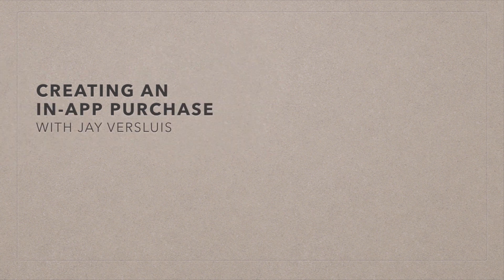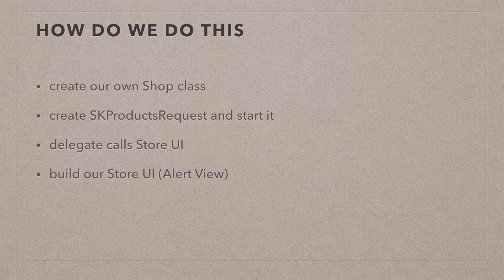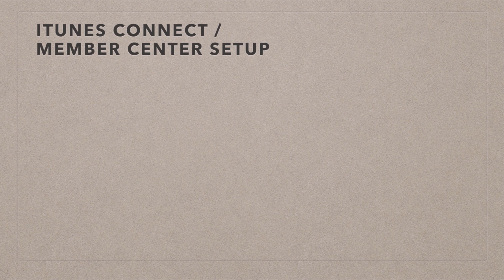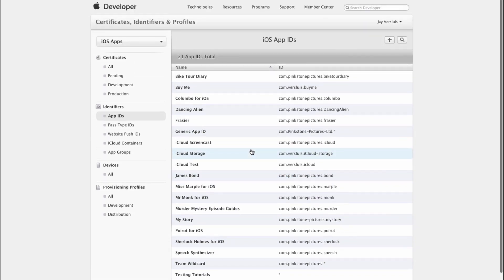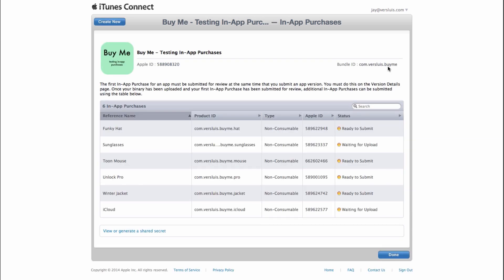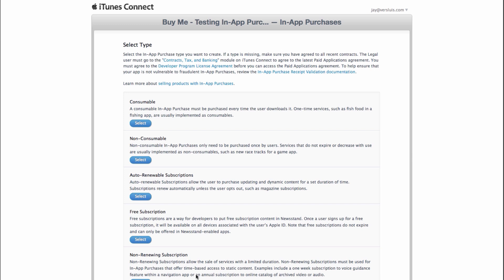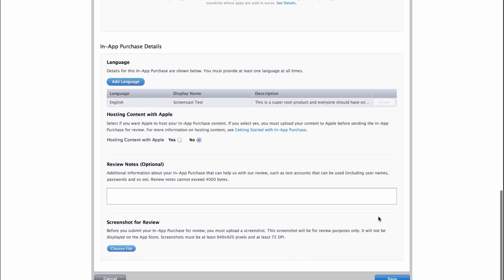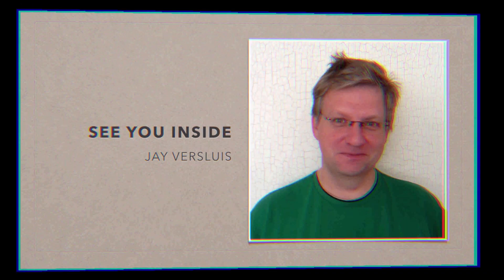Creating an In-App Purchase in iOS 7 - Part 1: Setup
In this 6-part series I'll show you how to create an In-App Purchase in iOS 7 with Xcode 5.1. The course will run you through everything from setting up your product in iTunes Connect, creating a custom shop class for easy re-use, making "first contact" with the App Store and how to deal with its responses.

All six parts are now available on YouTube.

(Overview and Setup)
(Custom Shop Class)
(StoreKit Observer)
(Making The Purchase)
(Testing on a Real Device)
(Restoring Purchases)